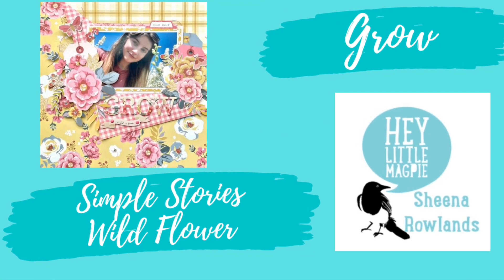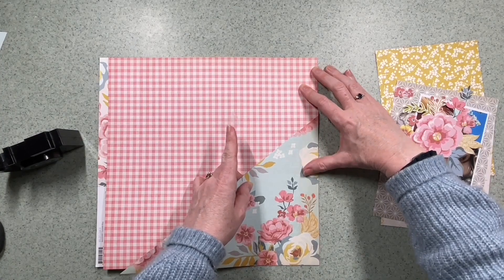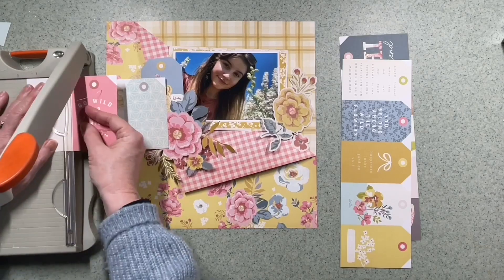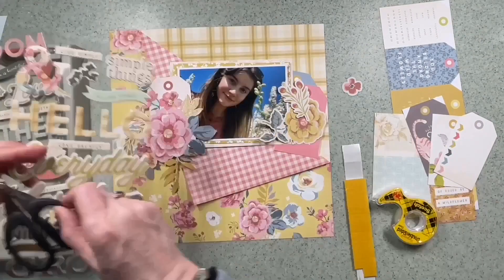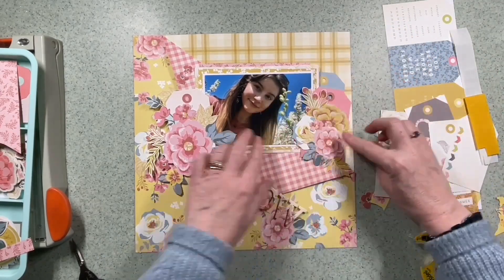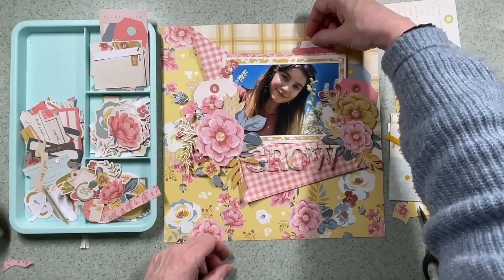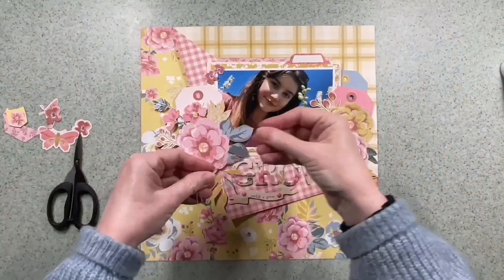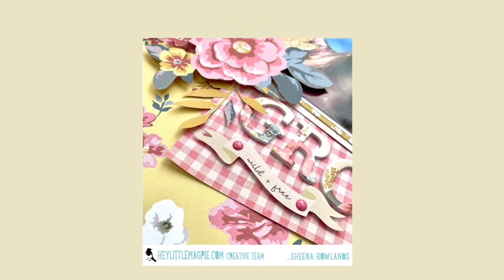Hey Little Magpie DT, Simple Stories Wildflower Collection layout 1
Today I sharing my latest DT scrapbook layout for Hey Little Magpie UK scrapbook store featuring the Simple Stories Wildflower collection to create this spring layout.
Do check out this collection and more in the Hey Little Magpie store.